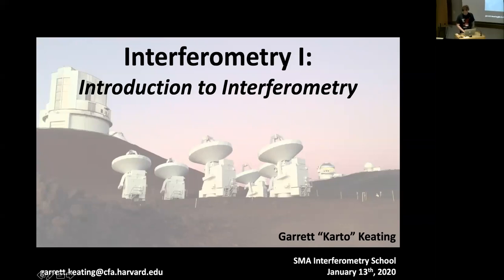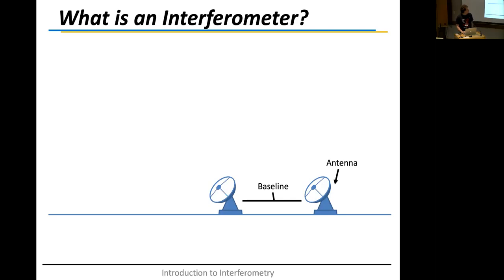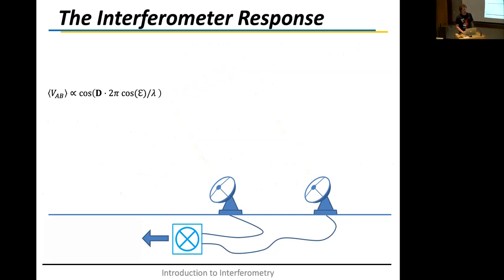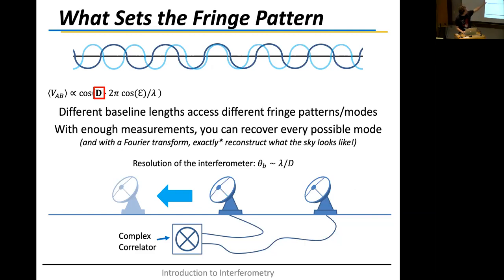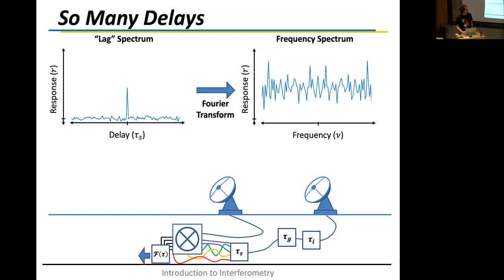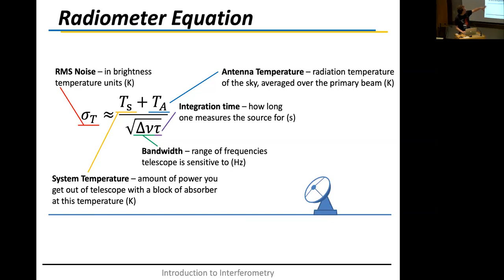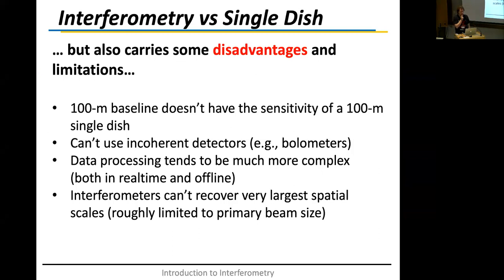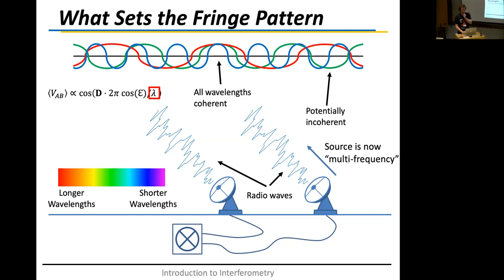SMA School 2020: Interferometry I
Lecture given by Garrett 'Karto' Keating (Center for Astrophysics | Harvard & Smithsonian)

This lecture features an introduction to interferometers, and what it is they measure on the sky.